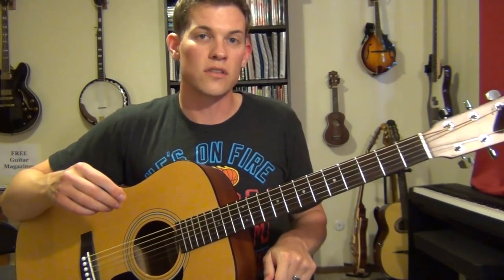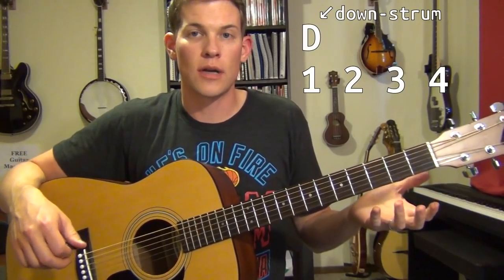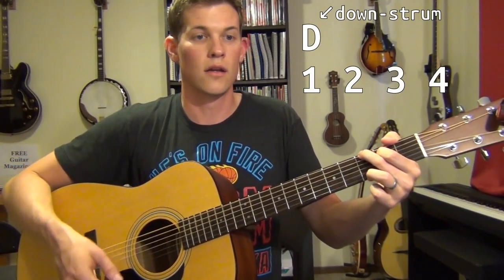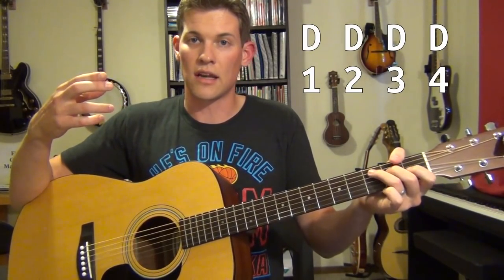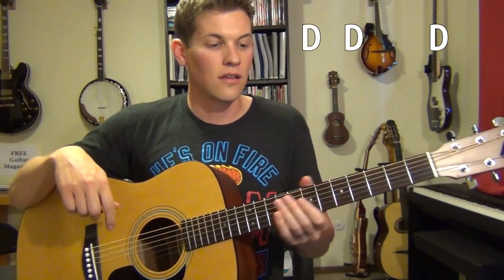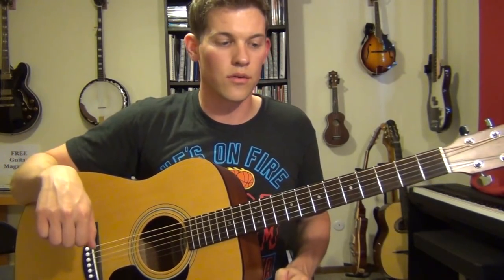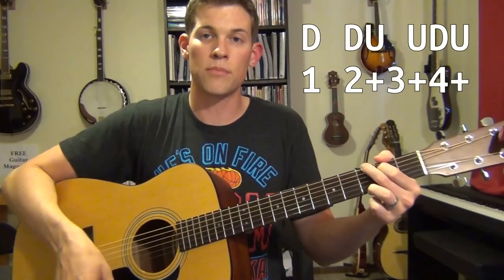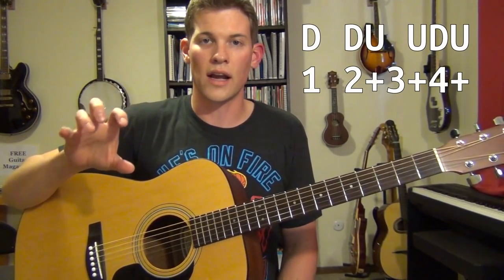Intro to Guitar Strumming: How to Change Chords IN TIME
In this guitar lesson, you'll learn how to switch between chords in time. Using a few simple strumming patterns and a few simple practice tricks, you can build up to more complex strumming patterns without stopping the music between chord changes. These strumming rhythms work great for folk, country, and pop music.